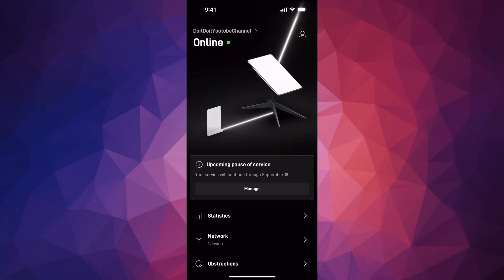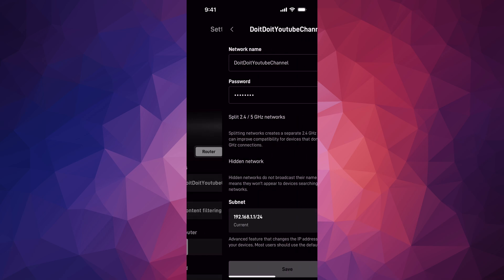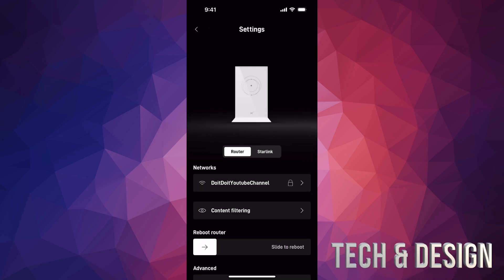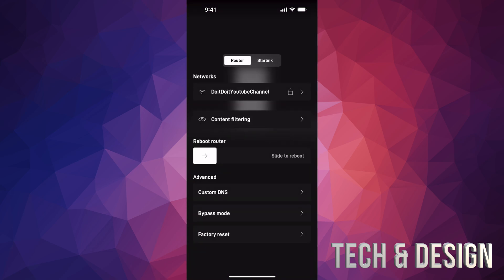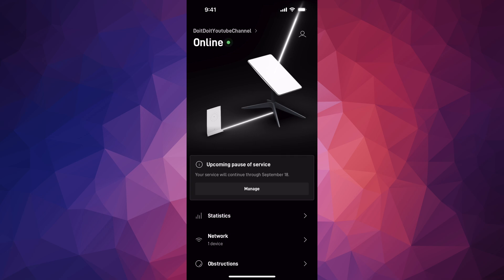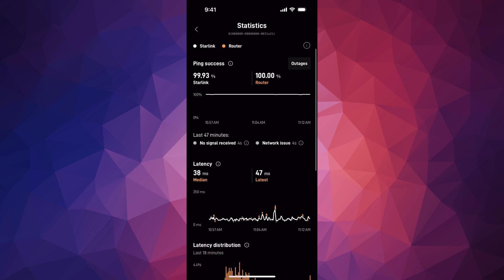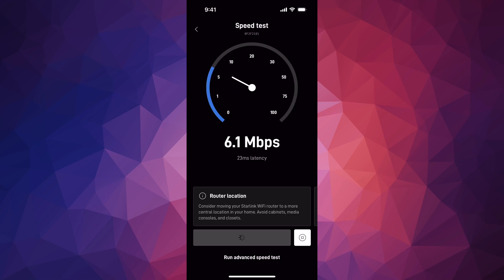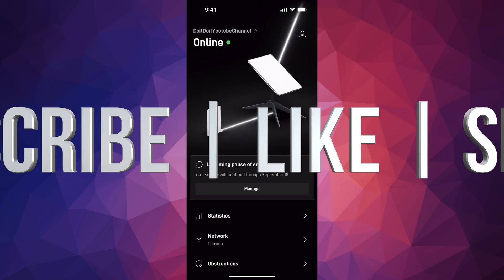Starlink Router Settings